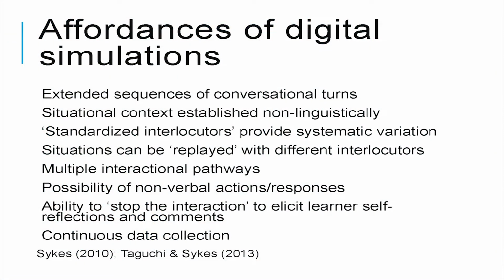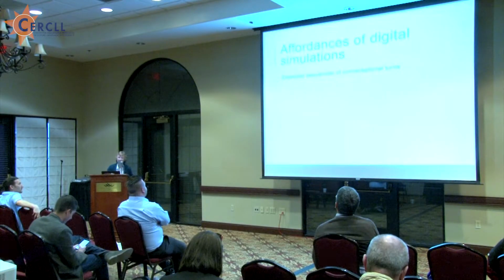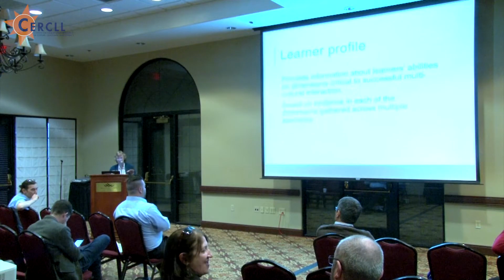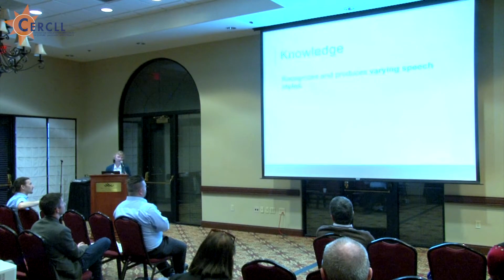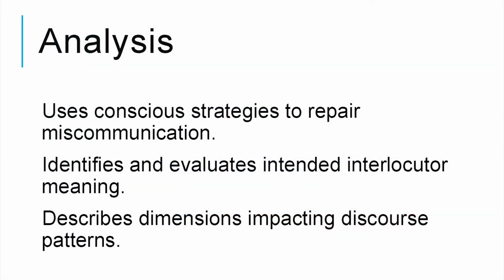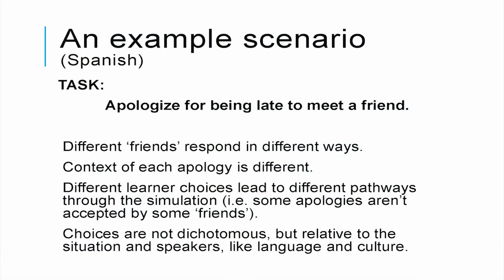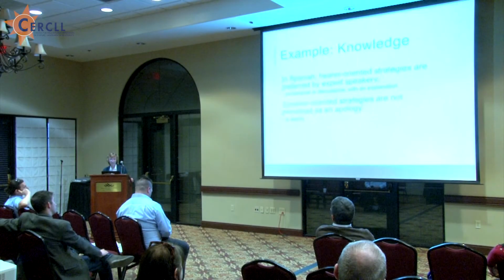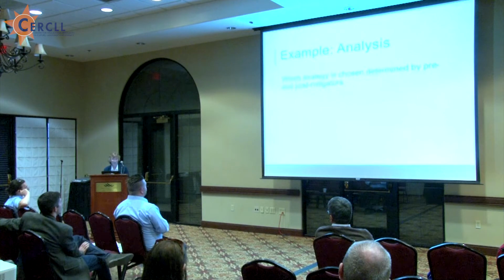Forrest - "Assessing Multiple Dimensions of Intercultural and Pragmatic Competence"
ICC 2018 - Part 4 in the symposium, "Harnessing Digital Technologies..."
Linda Forrest, University of Oregon -
"Assessing Multiple Dimensions of Intercultural and Pragmatic Competence"